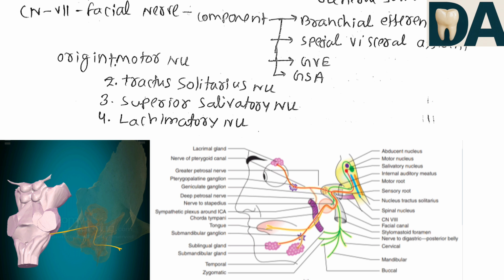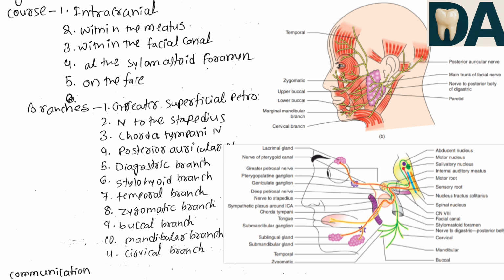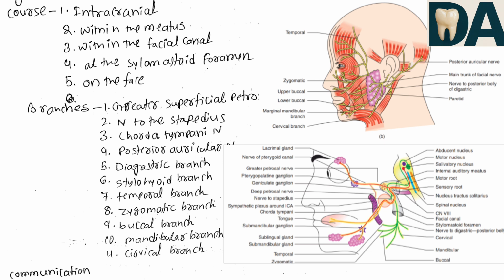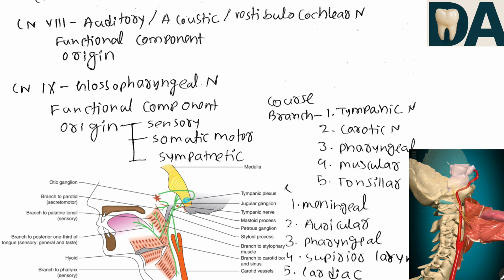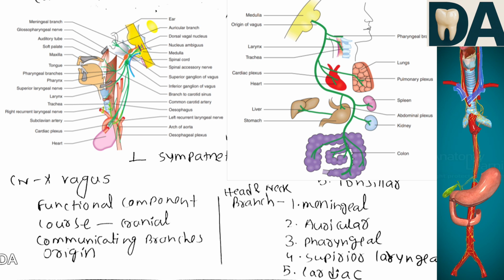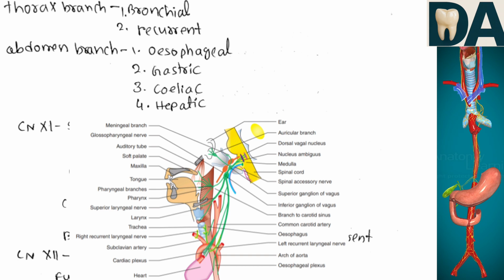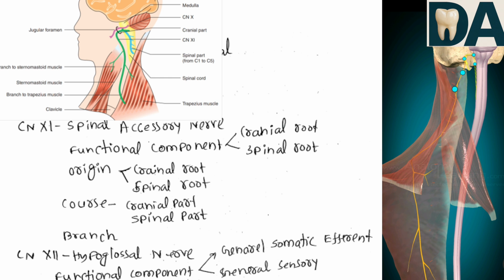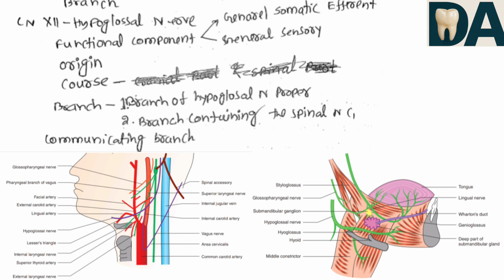Nerves of the head and neck (part 3)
nerves of head and neck
facial nerve
acoustic nerve
glossopharyngeal nerve
Vegas nerve
accessory nerve
hypoglossal nerve